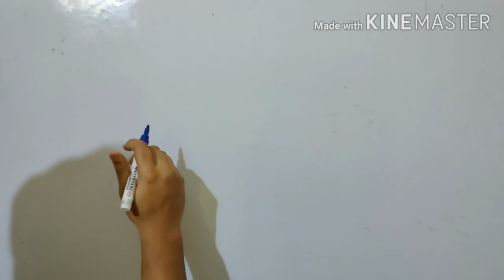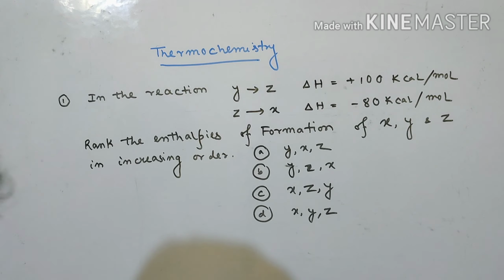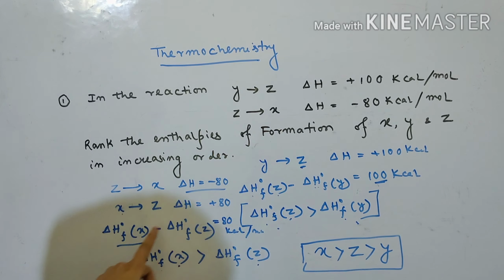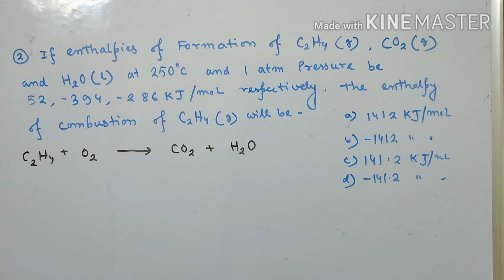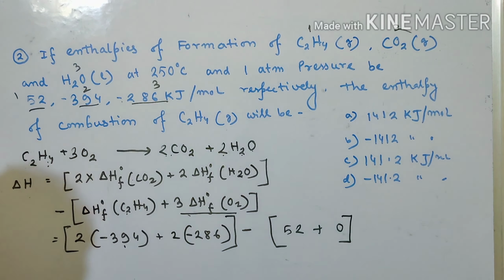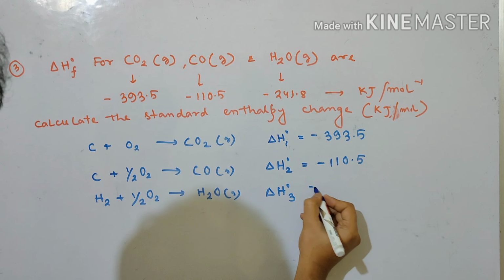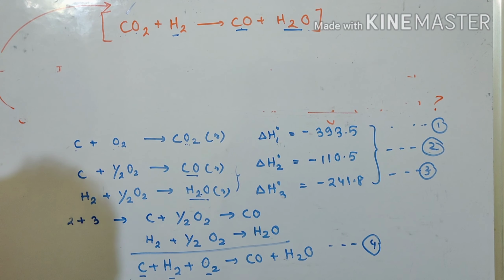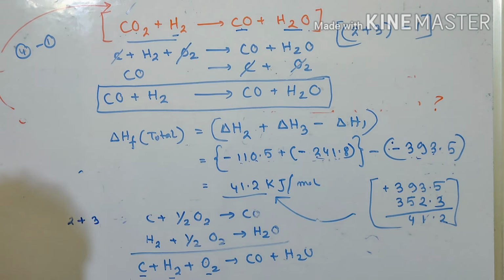Thermochemistry (problems from jEE main)